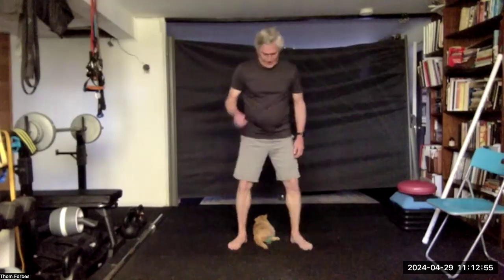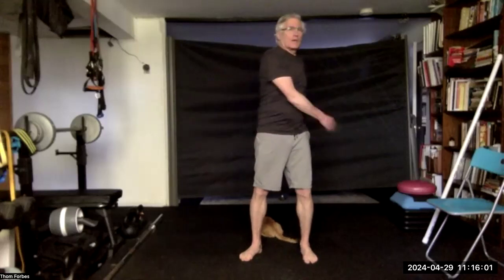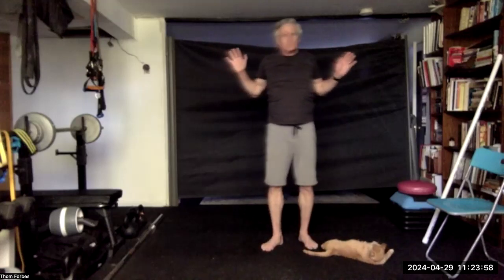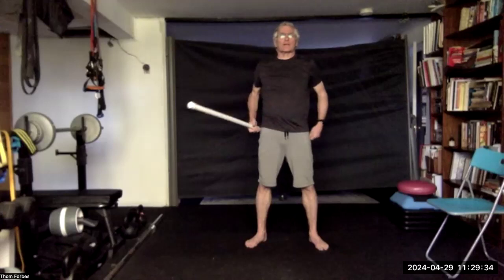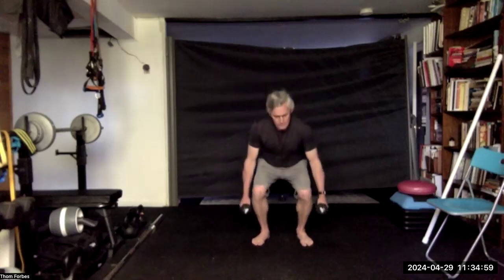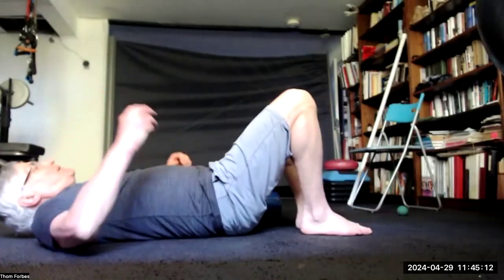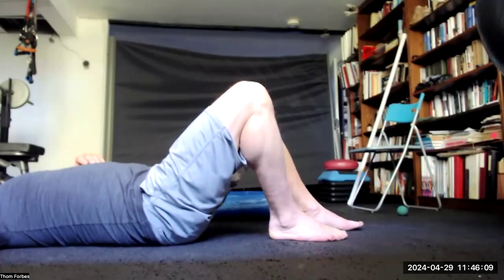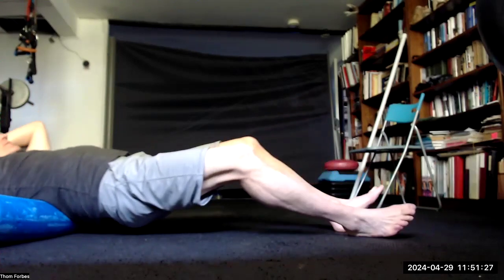FitAfter49 42924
Booyah Stick Warm Up, Zach Bush’s Four, Rolling, Breathwork: Triangle Breathing.